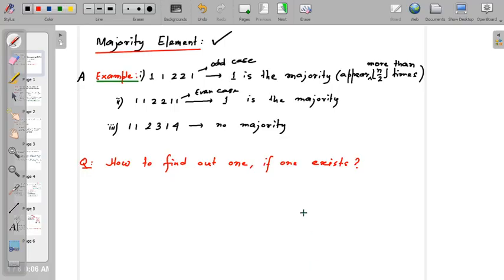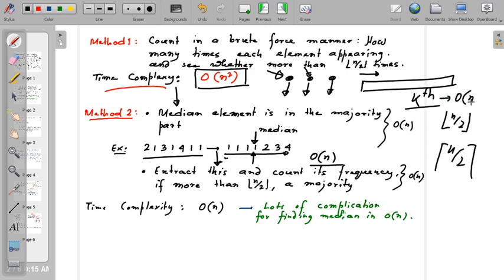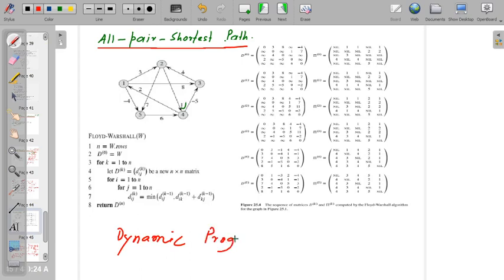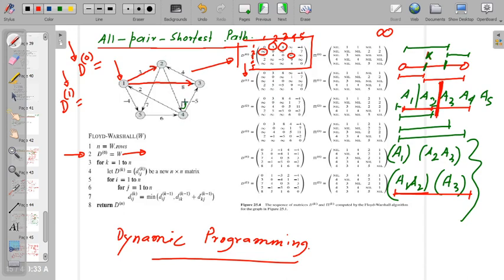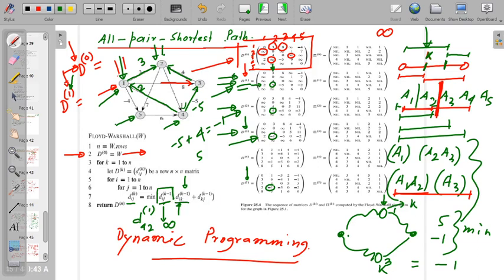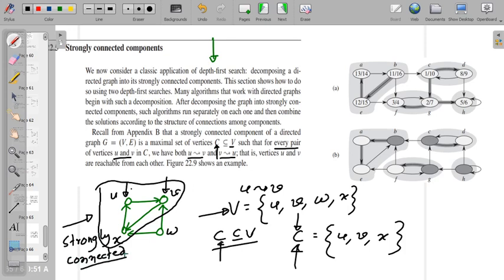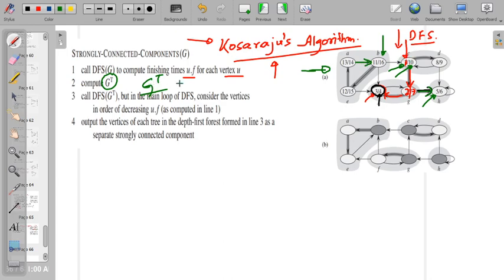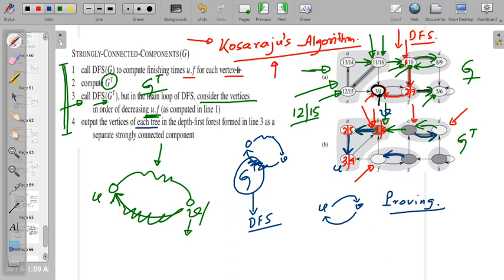7) 2023/04/20 Kosaraju Algorithm - All Pair Shortest Path -DAA -Prof Sajal Mukherjee - NIT Durgapur